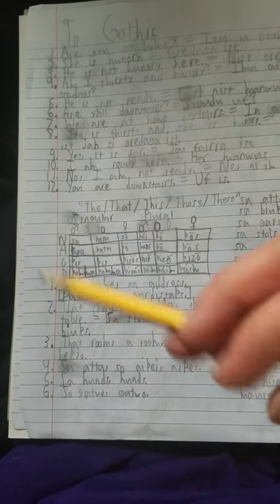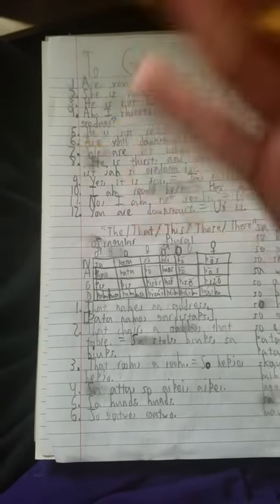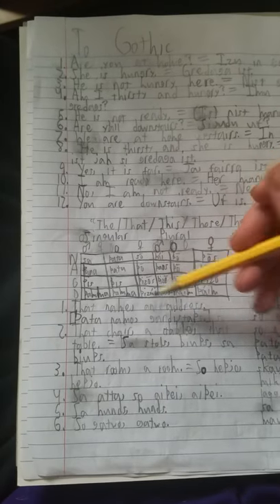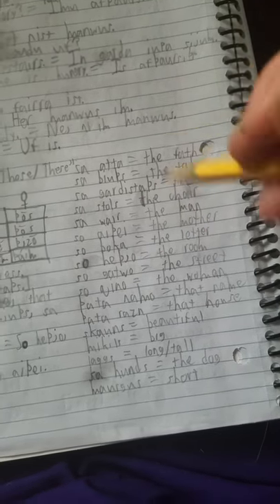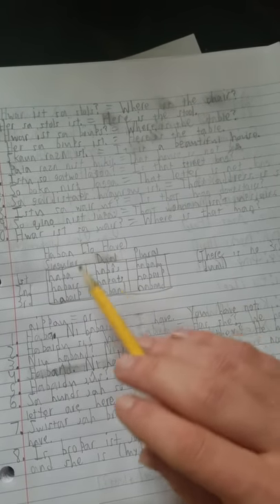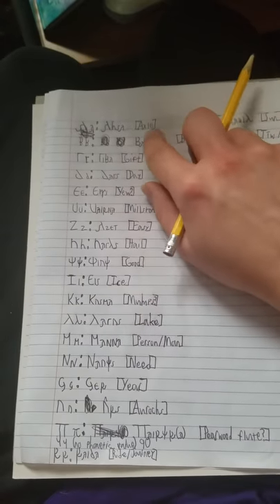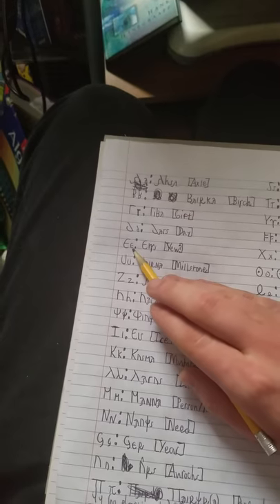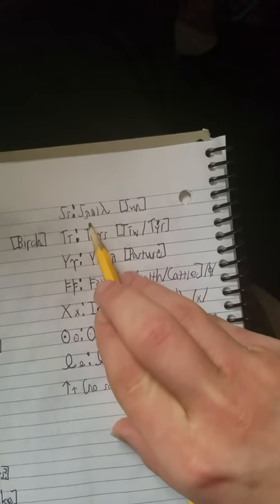"𐌰𐌹𐌽 𐌾𐌴𐍂 [Unus Annus]: Part 3.5 (MarchusAnnus)"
This is not a complete video. I wanted to use an editor to put some of my clips together, but I didn't want to deal with more storage. So, I am just posting two separate videos. Also, I said, "case," though I meant, "perspective," when talking about how definite articles work.